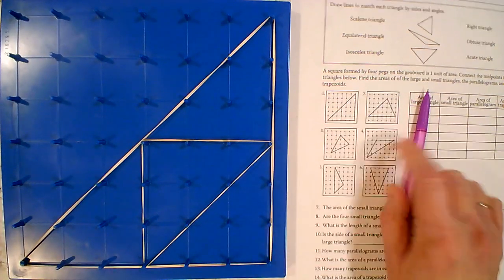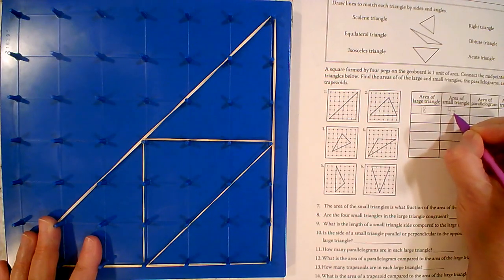RightStart Math: Level E Lesson 132 Worksheet 104 Triangle Area Problem 1